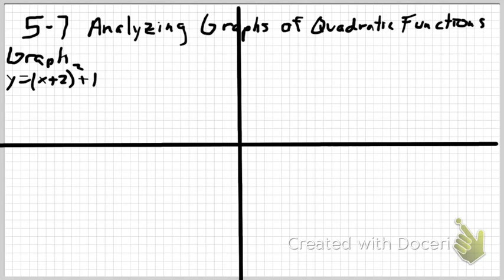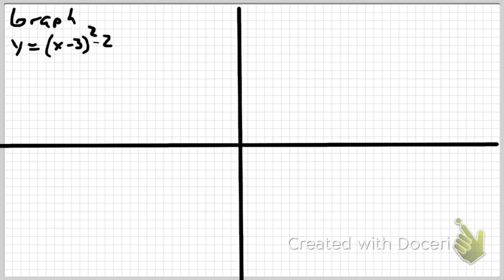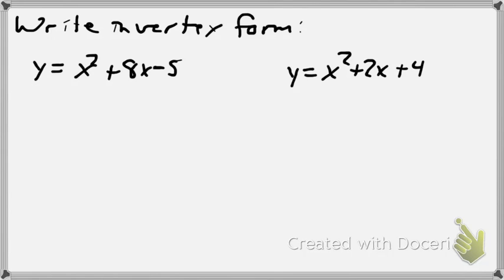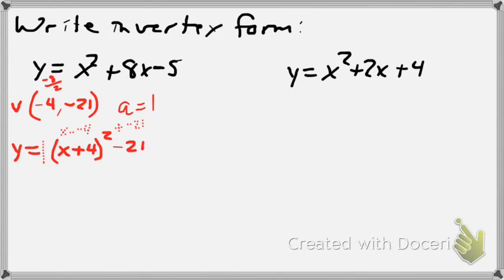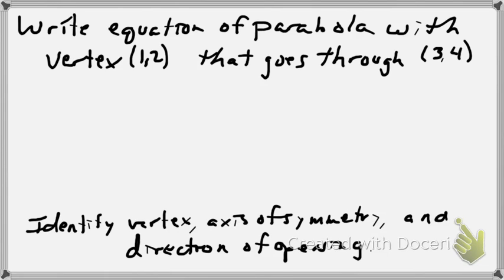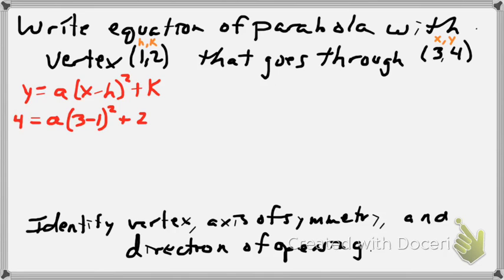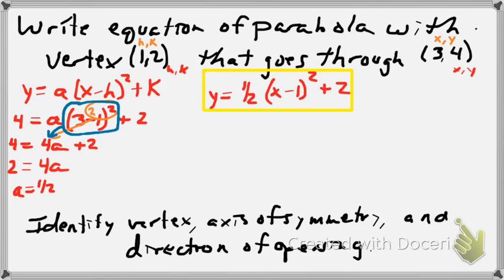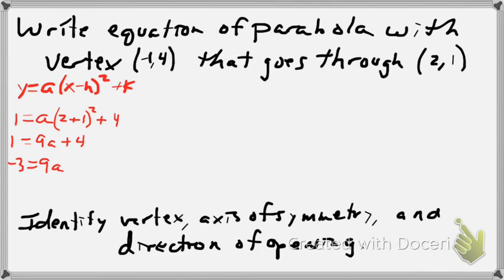5-7 alg 2